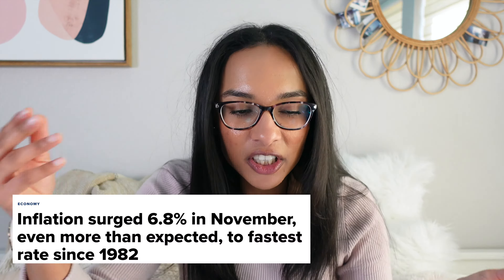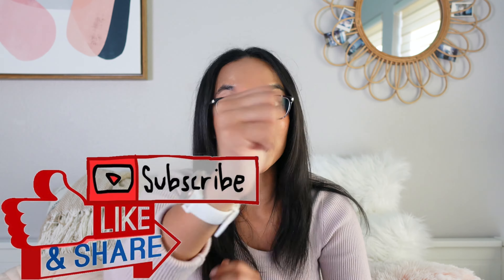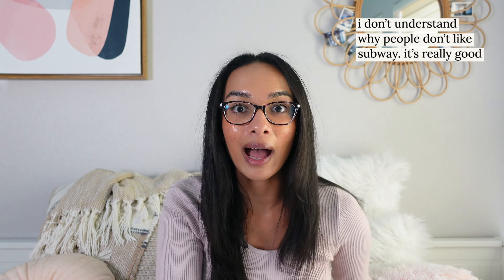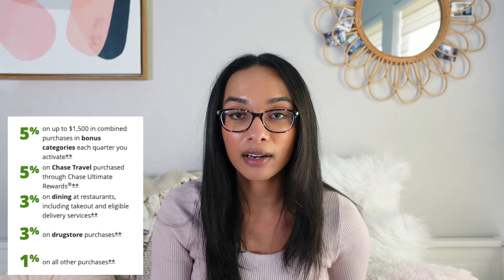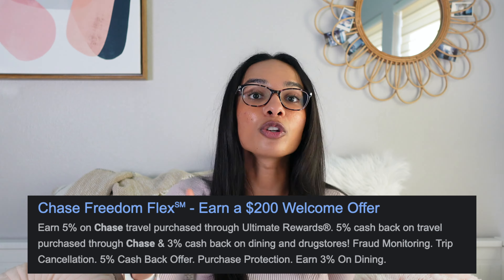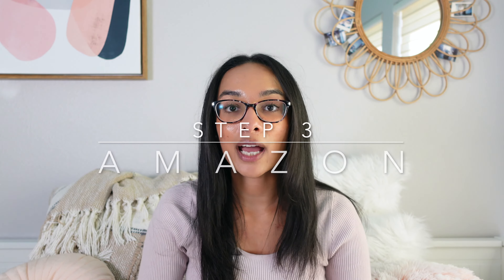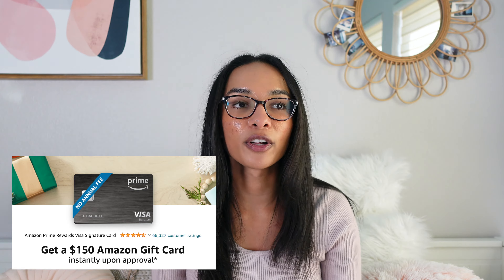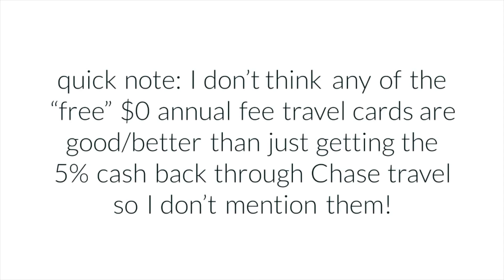the BEST credit cards for beginners | cash back + travel strategy 2022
Yes you need a credit card strategy (cash back AND travel!) for ~adulting~, in your 20s in 2022, and if you're a beginner, and no it isn’t just for emergencies. In this video, I go through the BEST credit cards and the exact credit card strategy you should build upon to make the most out of all of your credit cards - most with a $0 annual fee, of course. Figuring out your cash back strategy and then once you have that foundation built, adding in travel point cards is vital in saving as much as possible by using your credit cards.

AMEX Platinum Card: Apply for an American Express Card with this link. We can both get rewarded if you're approved!

+Paypal 2% Cash Back, Citi DoubleCash, Amazon Prime Signature Rewards Card

Timestamps:
00:00 hi all! 💛✨
01:12 step 1: 2% cash back (2 cards)
02:25 step 2: 5% revolving cash back (2 cards)
05:36 step 3: 5% amazon (1 card)
06:31 step 4: boujie travel cards ;) (2 cards)

I'm Priya and I'm here to help you get into college. I'm a University of Chicago grad with an Astrophysics degree that currently works as a Data Scientist and I want to break down the college application process and tackle all of the misconceptions about college for you! :)